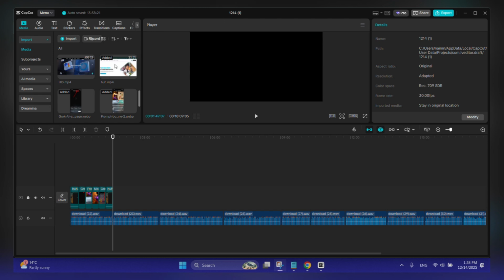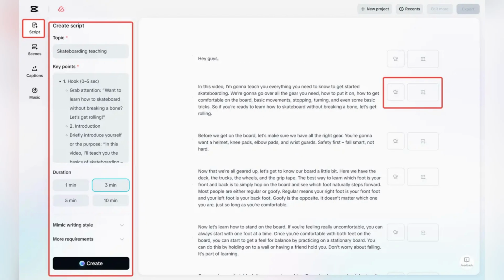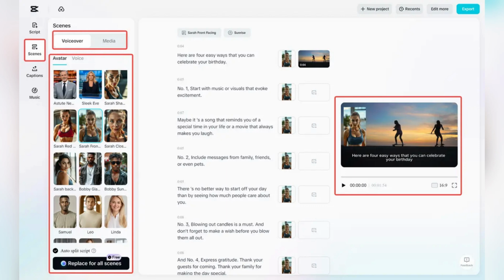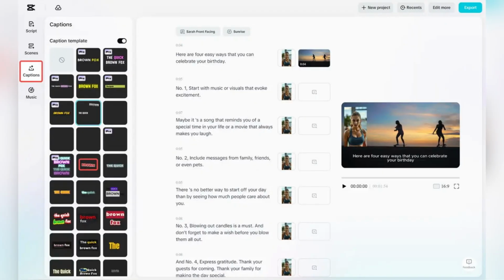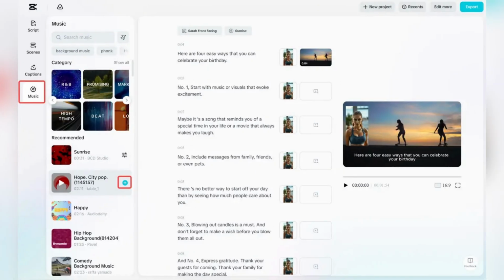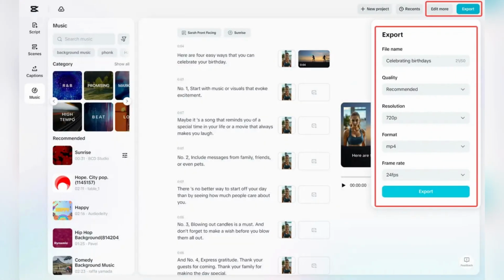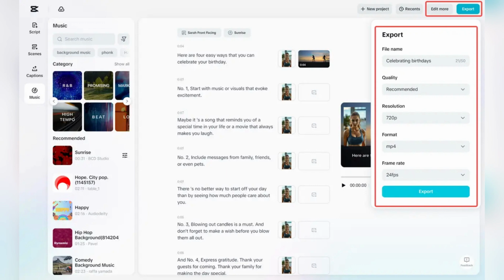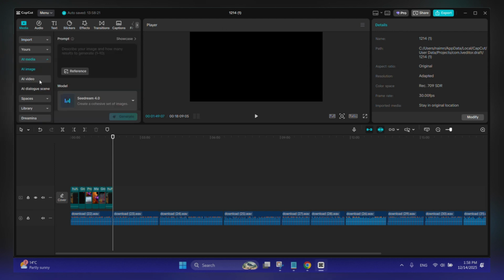How to Generate AI Videos with CapCut PC | Step-by-Step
CapCut PC makes it easy to create stunning AI-generated videos without advanced editing skills 🎬🤖. In this video, I show you how to generate AI videos using CapCut on PC, step by step.

You’ll learn how CapCut AI tools work ⚙️, how to use AI features like text-to-video, AI scripts, auto captions, templates, and smart effects ✨. I walk you through the full process—from idea to final export—using CapCut on desktop 💻.

This tutorial is perfect for beginners, YouTubers 📹, content creators, marketers 📈, and anyone who wants to create professional videos faster using AI. I also share tips to improve video quality, transitions, and visuals using CapCut PC.

Watch till the end for best practices and common mistakes to avoid ✅.